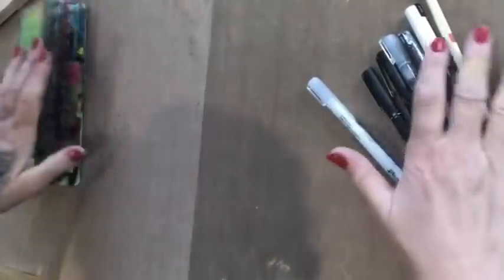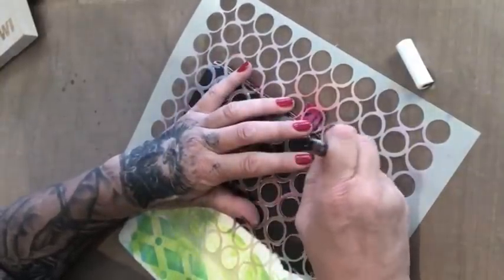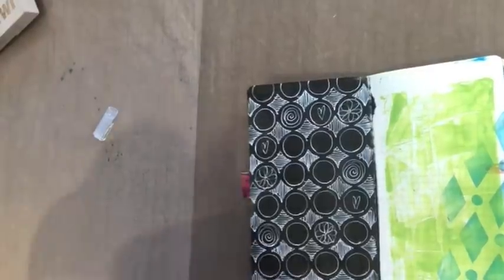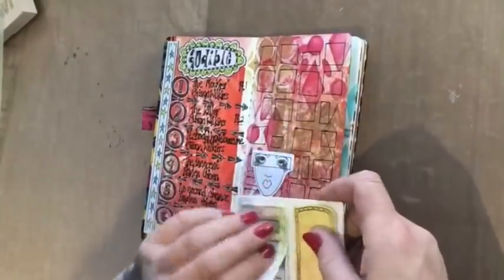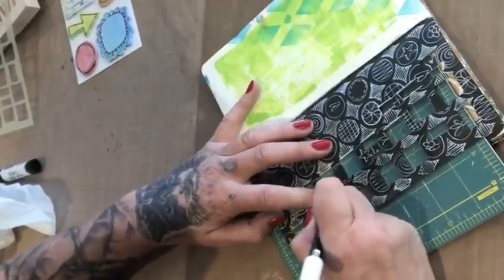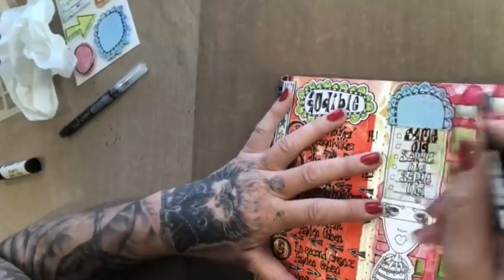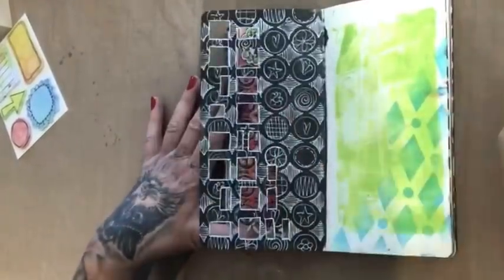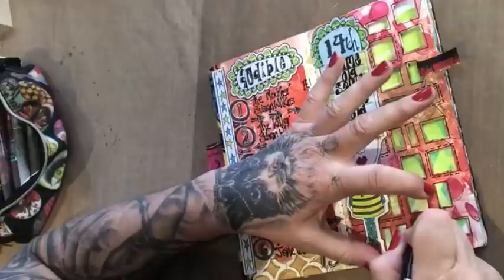Dylusions Day by Day Part 19 - April 14th 2020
Come join me working in my Dylusions Dyalog, I have created a special ‘Dylusions Day by Day’ for the month of April 2020. The videos will be uploaded daily & will feature mostly Dylusions products with a couple of others thrown into the mix!

In this video I have done a black and white and coloured page including lots of doodling, stencilling and cutting!

In this video I have used:

~ Dylusions Dyalog Grid book
~ Ranger Craft Sheet
~ Dylusions Paint pens - White Linen and Black Marble
~ Posca Pens - Black 1mr and White 1mr
~ Pencil and sharpener- Black Wing
~ For doodling I use the Uni pin Fine liners - 1, 5, 7
~ Dylusions Stencil - Martha's Mat
~ Dylusions Stencil - Betsy's Block
~ Dylusions - Dy Cuts
~ Dylusions - Stick - its
~ Dylusions Creative Dyary Mini Glue Stick
~ Cutting Mat
~ Ergo Kiwi Craft Knife
~ Dylusions Creative Dyary Ink - Black Marble
~ Dylusions Creative Dyary stamp set
~ Tim Holtz Water Brushes filled with Dylusions Island Parrot and Dylusions Blue Lagoon, Dylusions Cherry Pie
~ Dylusions - White Bigger Back Chat
~ Tim Holtz - Tonic Haberdashery Scissors
~ Dylusions Washi Tape

Don’t worry if you don’t have the exact products that I have just use what you do have in your craft stash.

~ If you are following along don’t forget to # on insta gram ~

~ or upload them to the Dylusions Dyalog & Creative Dyary Facebook group (to upload here the majority of products used must be Dylusions)

Most importantly enjoy creating!

Here’s the link to my Etsy store where you can purchase my art postcards, prints and also some of my original one-off artwork

Here’s the link to my facebook page where you can keep up to date with all my travels and whats going on in the world of Dylusions!

If you’re interested in Joining my Art journalling group on Facebook where you can share your work and be inspired by other peoples please join us by clicking on the

Here’s the link to the Dylusions Facebook Challenge group on Facebook. A new challenge is posted every month and I’d love you all to join in and see what you’ve created

This group is all about the Dylusions Dyalog and Creative Dyary. It’s full of inspiration and will get your creative juices flowing -

This page is full of quotes that I like and have shared over the years. A real mixture of quotes -Some loving, thoughtful and sarcastic of course haha

And finally this is the link to the Dylusions blog which will keep you up to date with everything Dylusions!